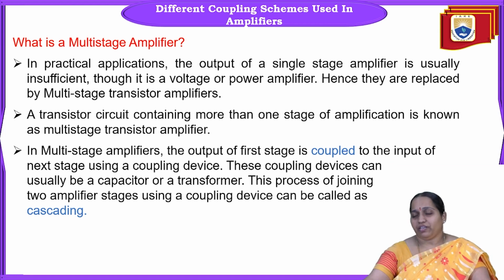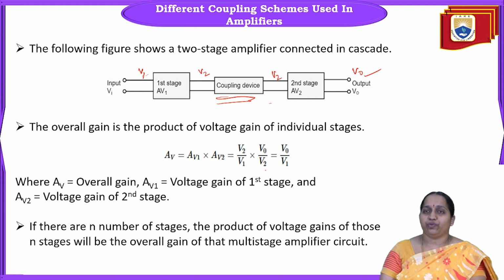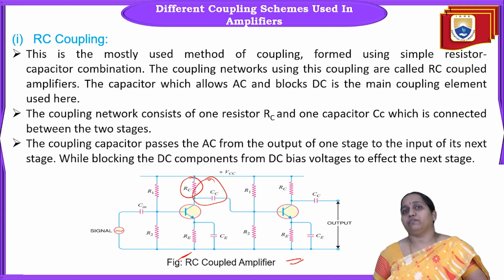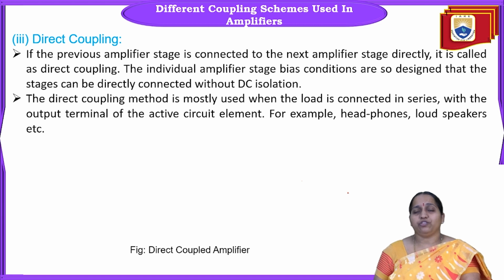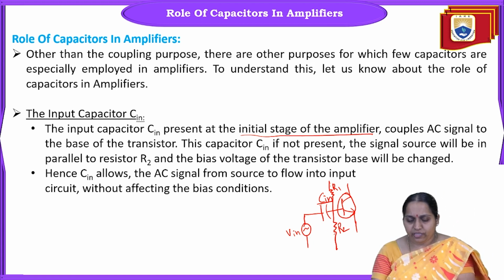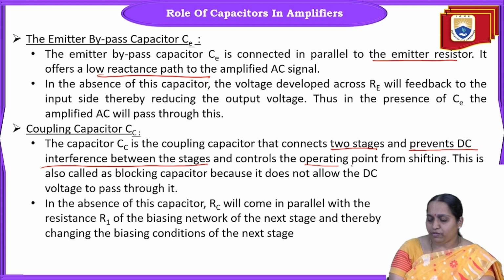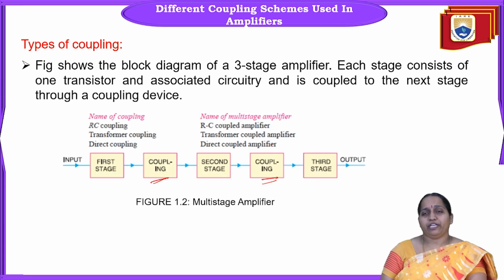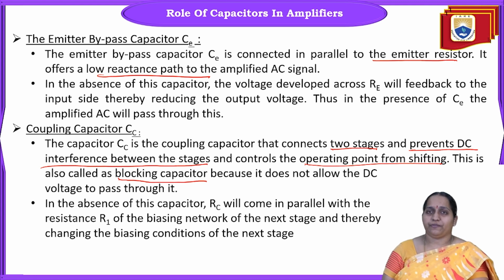Different Coupling Schemes used in Amplifiers by Ms. P Ganga Bhavani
Different Coupling Schemes used in Amplifiers by Ms. P Ganga Bhavani | IARE

Telangana, India.